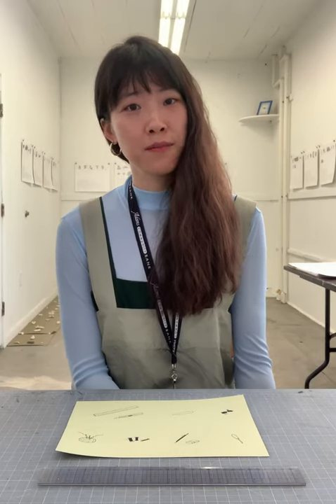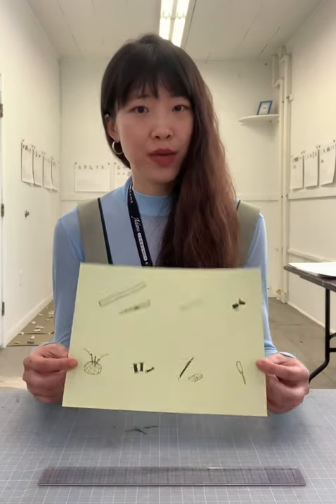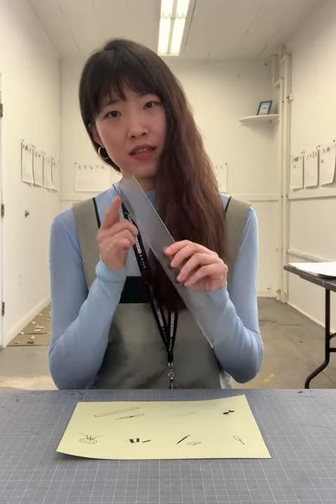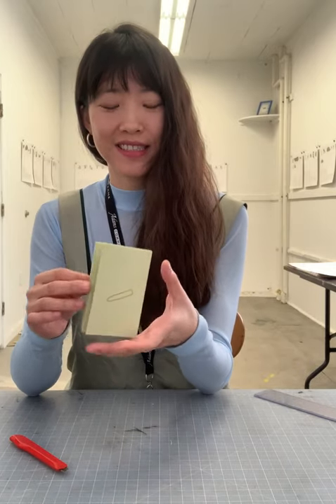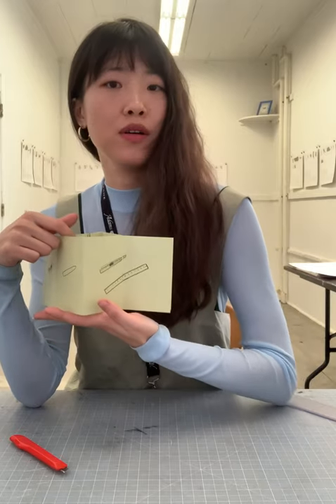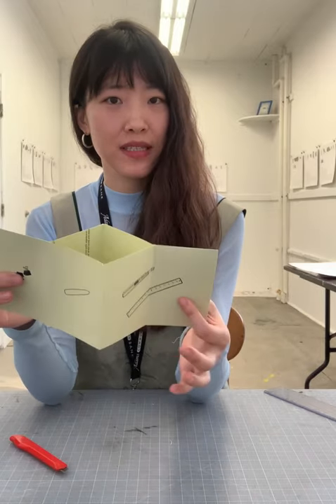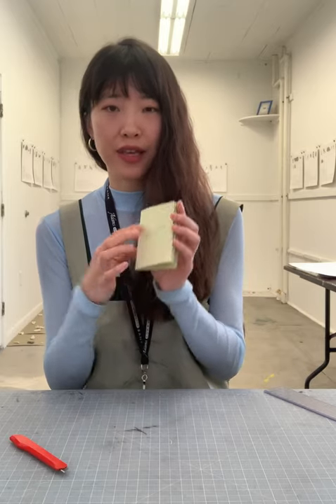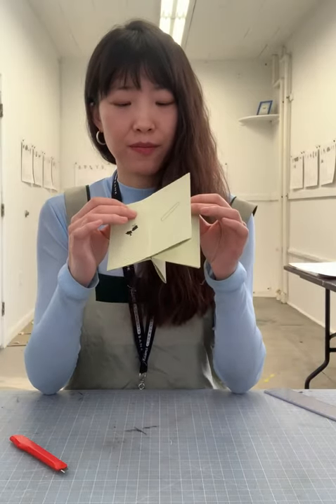Do It Yourself / Do It Together — Hidden Book: how to make a book with one sheet of paper?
Learn to make books with Yuchen! This can be done with whatever you have on hand. We want to exercise a coordination: between the structure of bindings and the structure of ideas, between the texture of paper and the texture of feelings, between the material aspects of artists’ books and the conceptual potentials — hands and hearts are each other’s teacher.

【Hidden Book: how to make a book with one sheet of paper?】

Chang Yuchen is an artist based in New York. She works in an interdisciplinary manner -- writing as weaving, drawing as translation, clothing as portable theater, commerce as everyday revolution (see Use Value). By constantly entering and exiting each medium, she strolls against the category of things, the labor division among people.

Donations help support the many programs and services that Printed Matter provides to book artists and the general public alike: